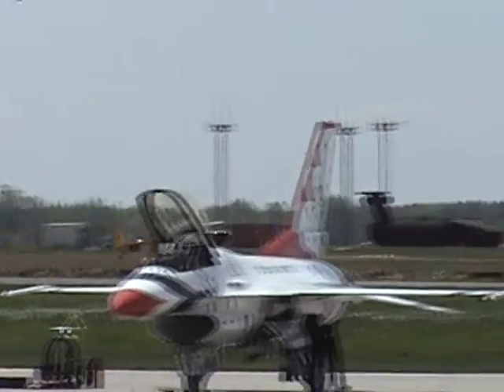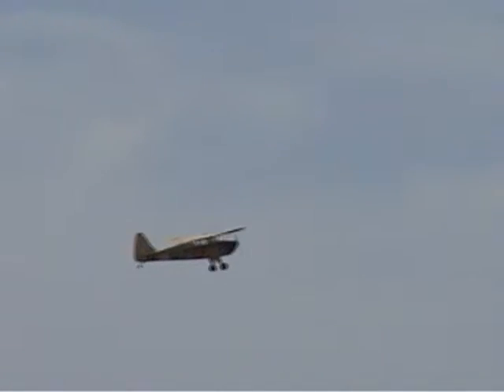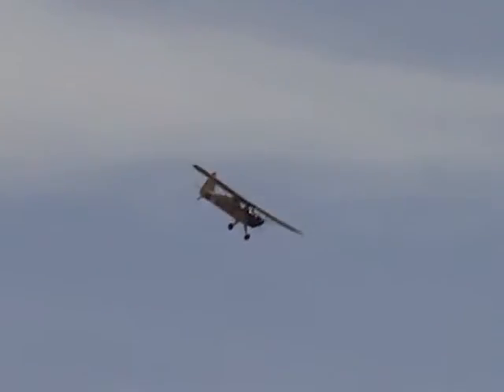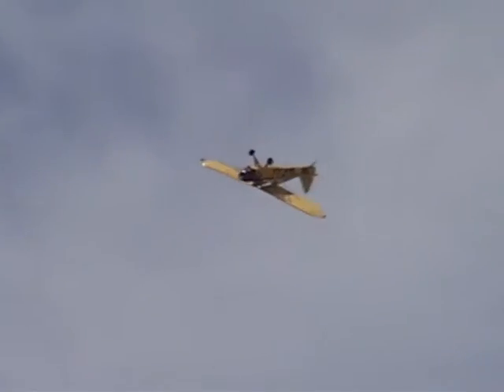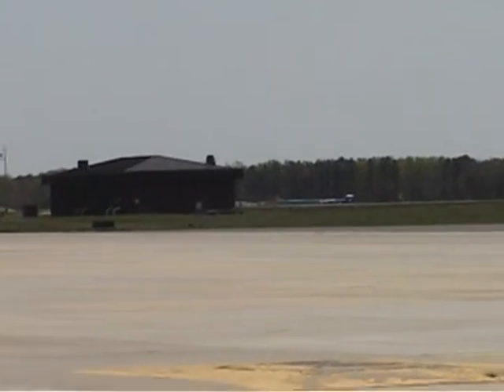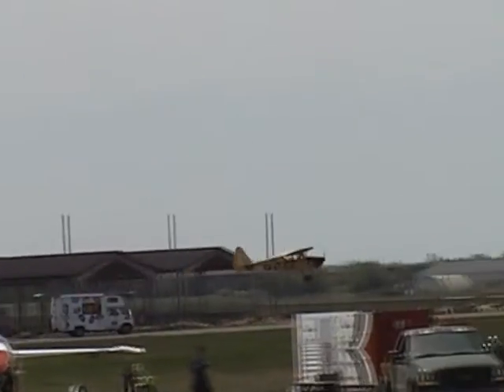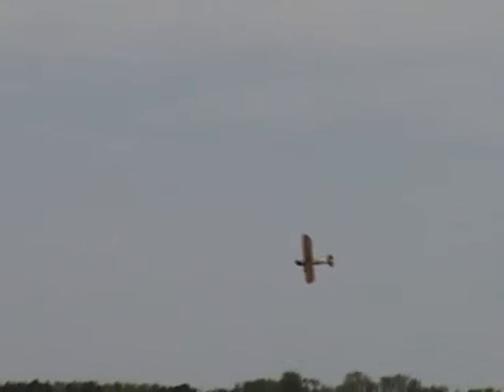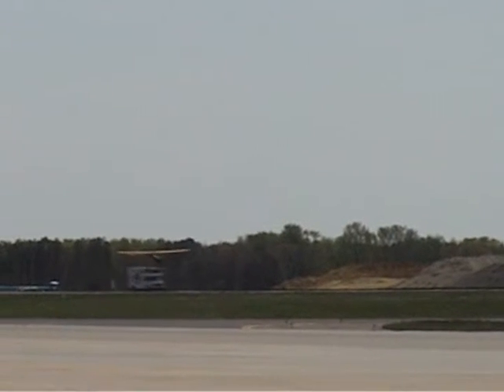2014 JB McGuire-Dix-Lakehurst Open House & Airshow - Kent Pietsch (2)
2014 Joint Base McGuire-Dix-Lakehurst Open House & Airshow

Watch as Kent Pietsch returns to the skies over Joint Base McGuire-Dix-Lakehurst (McGuire AFB) in his Jelly Belly Interstate Cadet.

First, he'll perform a short aerobatic performance and then make a series of attempts to land on a small platform placed on top of a moving rv. Can he succeed? Let's find out.